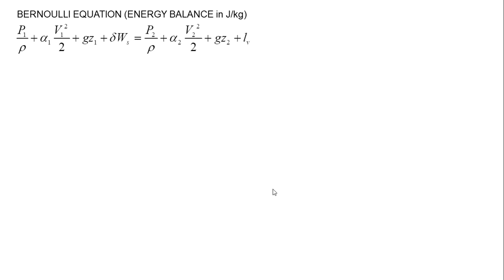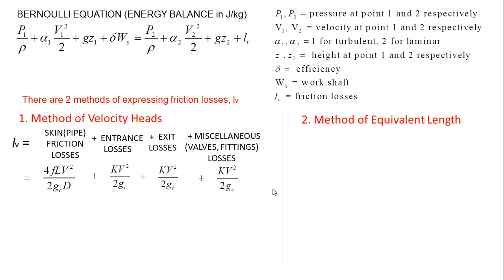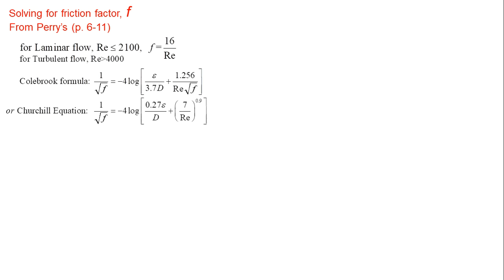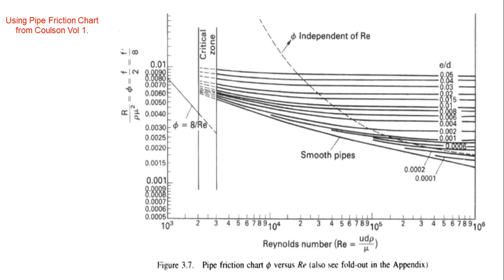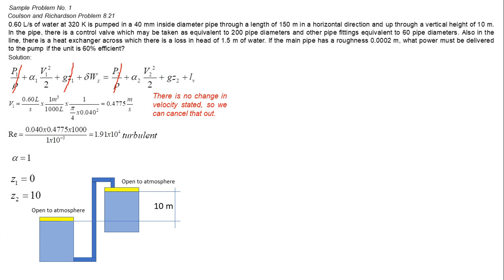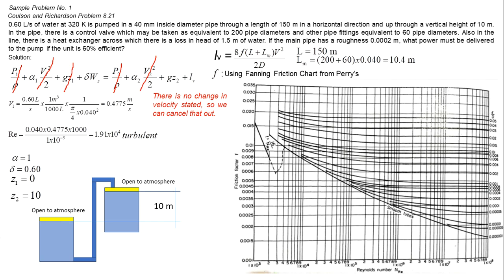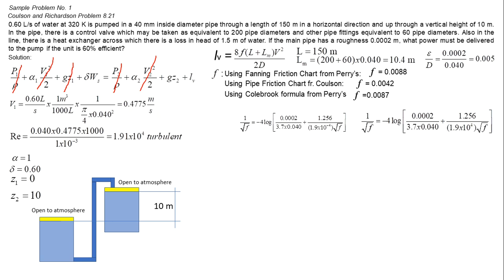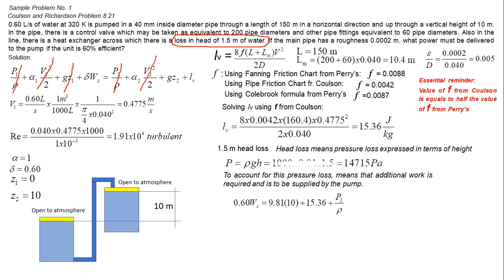Bernoulli's Equation Fluid Mechanics - 2 METHODS OF SOLVING FRICTION LOSSES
BERNOULLI'S EQUATION PROBLEMS AND SOLUTIONS. BERNOULLI'S EQUATIONS FLUID MECHANICS. BERNOULLI'S EQUATIONS EXAMPLE.

There are 2 methods of expressing FRICTION LOSSES in the pipe. Other than the effects of pressure, velocity change, and elevation of fluids, friction losses is also accounted when using Bernoulli's Equation.
Two methods:
1) THE METHOD OF VELOCITY HEADS
 2) THE METHOD OF EQUIVALENT LENGTH